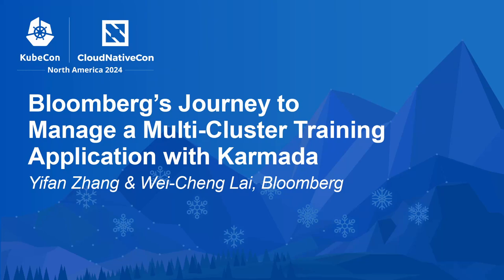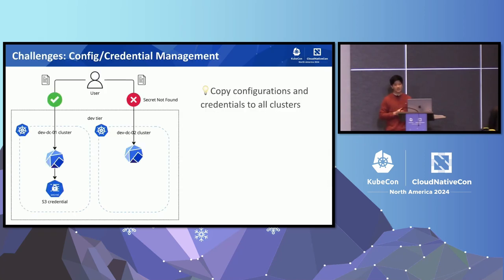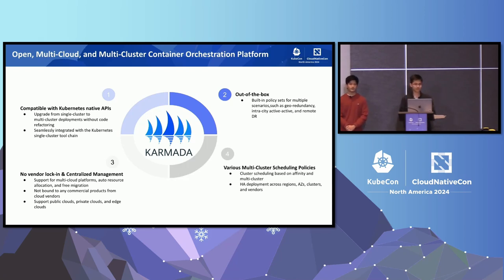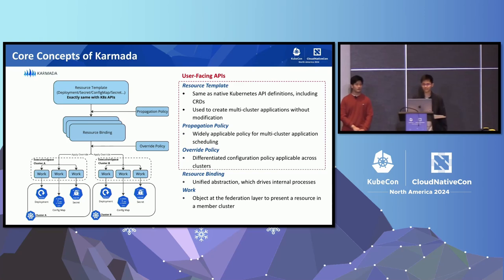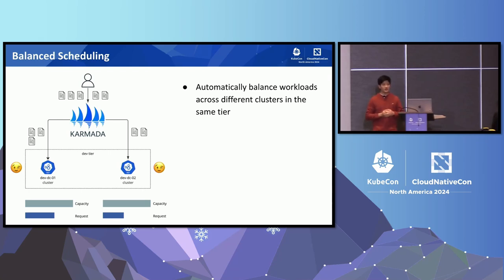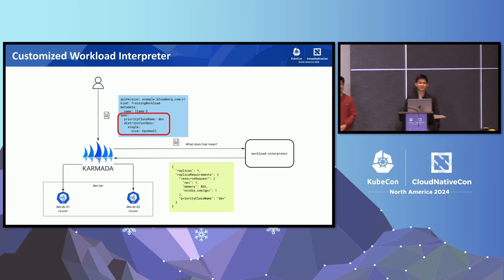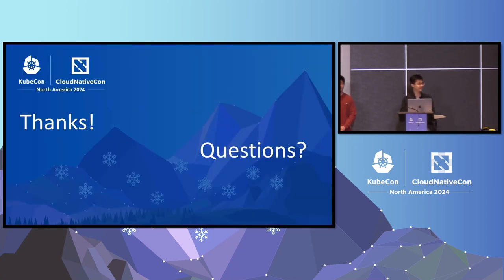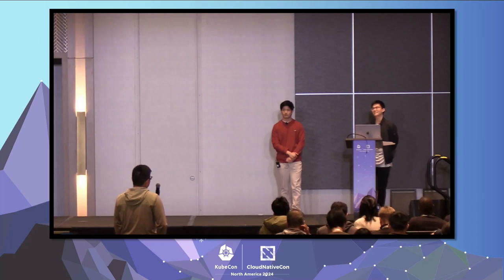Bloomberg's Journey to Manage a Multi-Cluster Training Application with Karmada - Y. Zhang, W. Lai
Bloomberg's Journey to Manage a Multi-Cluster Training Application with Karmada - Yifan Zhang & Wei-Cheng Lai, Bloomberg

Bloomberg provides an on-premises Data Science Platform using cloud-native software to support internal AI model training. It runs on Kubernetes spanning multiple data centers and featuring a diverse range of GPU types. However, managing such a large-scale and heterogeneous GPU environment poses many challenges, such as improving resource utilization, reducing operational costs, and scheduling workloads across different GPU types. In collaboration with the Karmada community, Bloomberg's Data Science Platform team has aimed to tackle these challenges by addressing multi-cluster batch job management problems. This talk will delve into the approaches the team has adopted, including: - Intelligently scheduling GPU workloads across multiple clusters - Using Karmada's resource interpreter to support Custom Resource Definitions (CRDs) on top of a multi-cluster architecture - Building a highly available Karmada control plane - Establishing a consistent training job submission interface